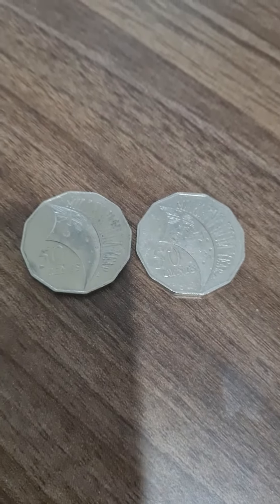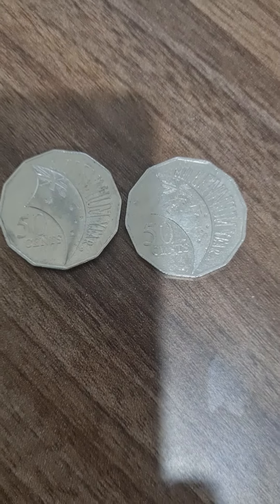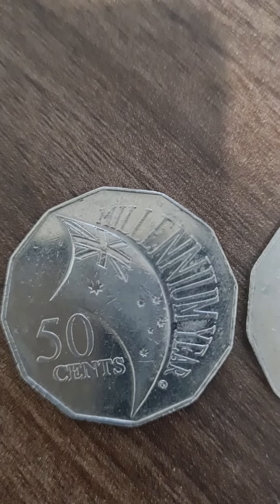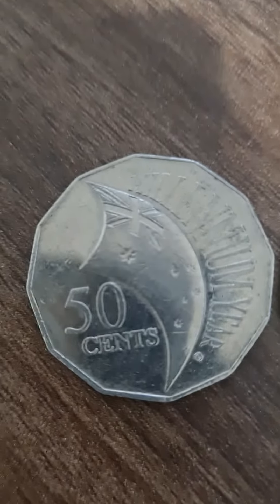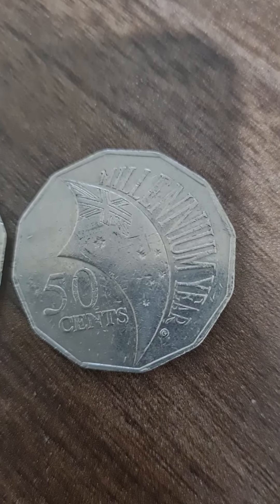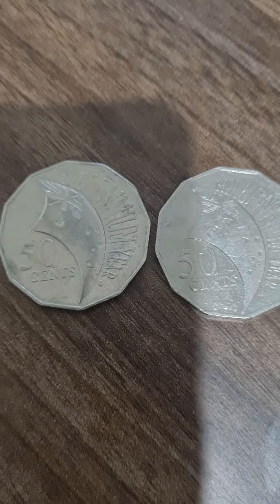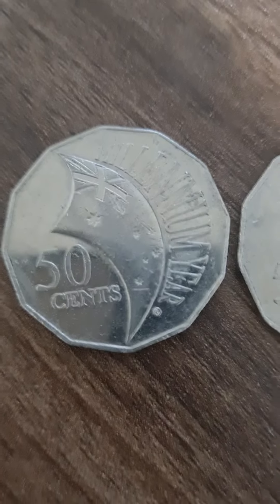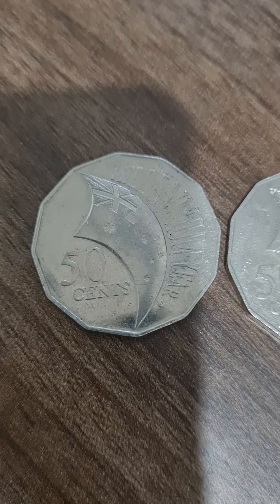Incuse Flag Millennium 50 Cent Coin [Rare]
The crosses of the Union Jack are incuse on the Incuse Millennium rather than in relief (raised) in the standard Millennium 50 cent.
The Federation Star (under the Union Jack) is slightly larger and has a smooth field on the Incuse Millennium. The standard Millennium 50 cent has a rougher field on the Federation Star and the star is slightly smaller.